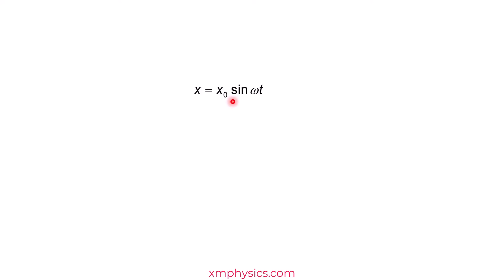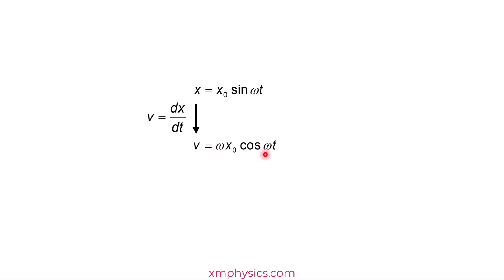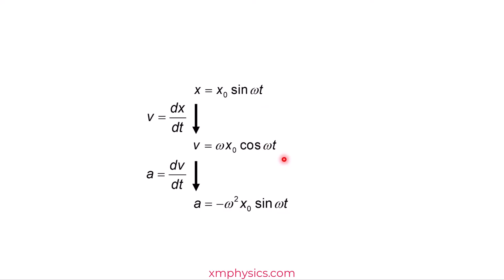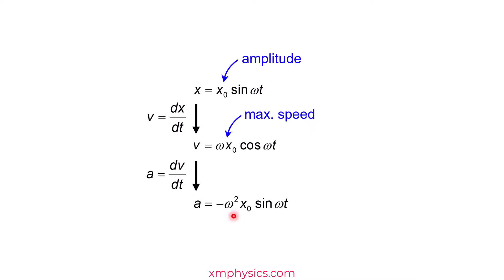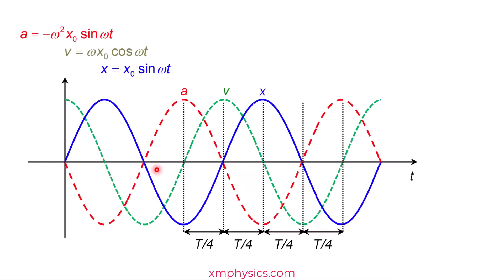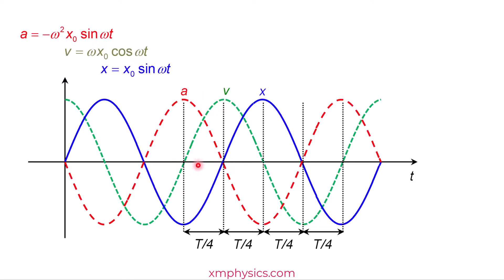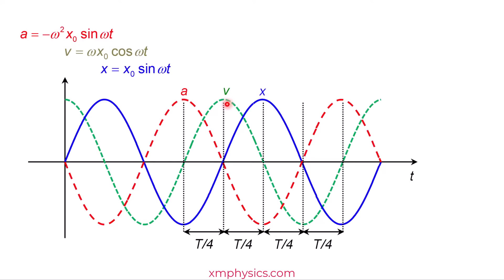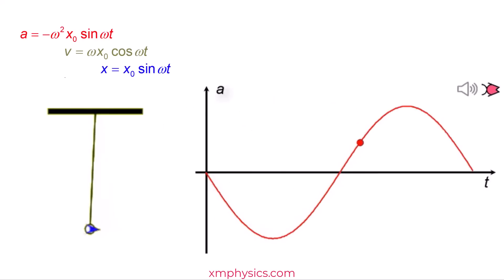8.1.2 Velocity-Time and Acceleration-Time Equations of SHM